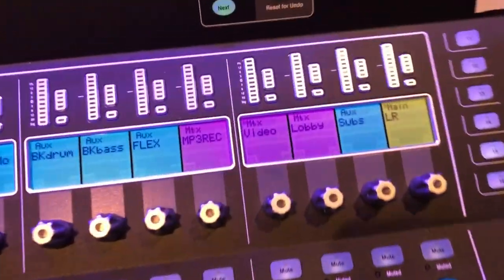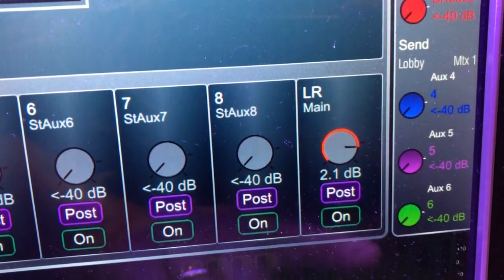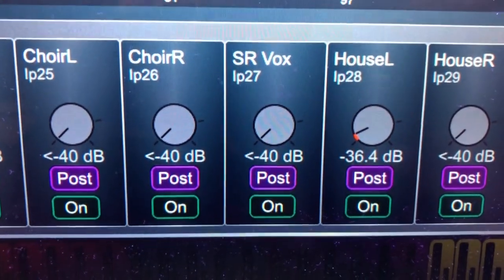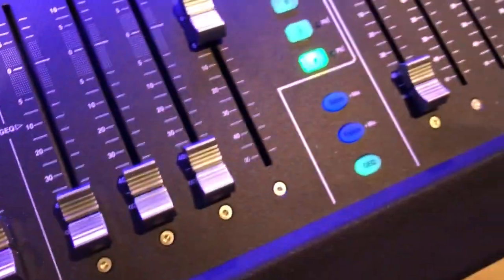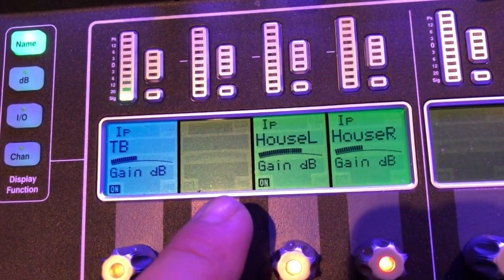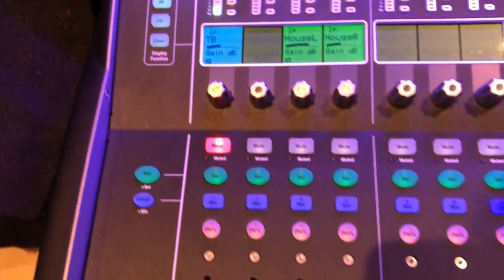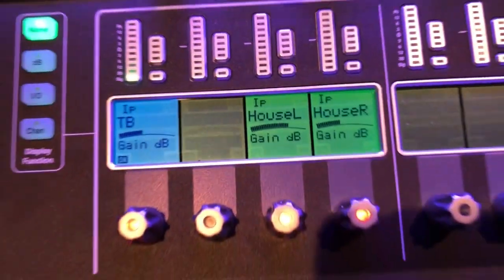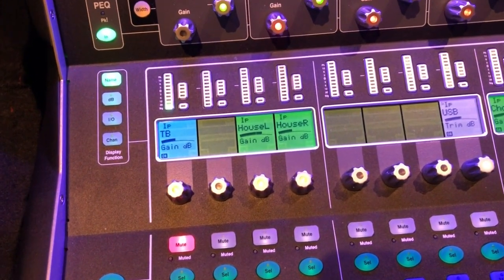Assign & Deassign Channels to Main LR Mix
This video is about Assign & Deassign Channels to Main LR Mix